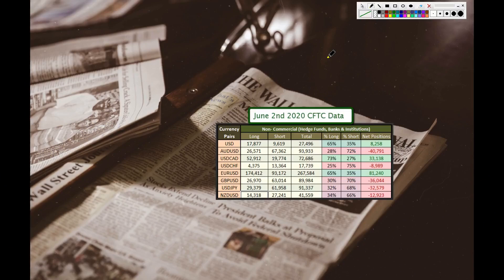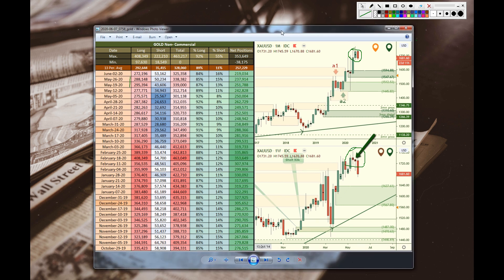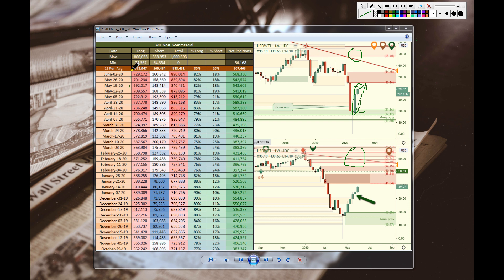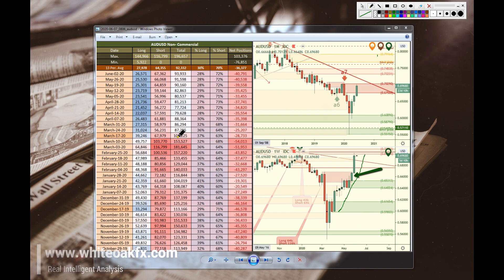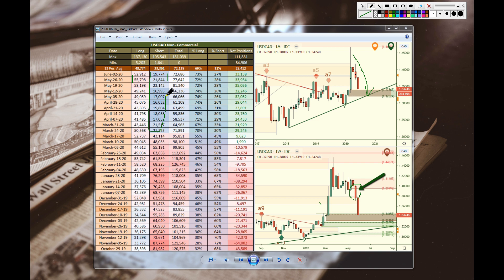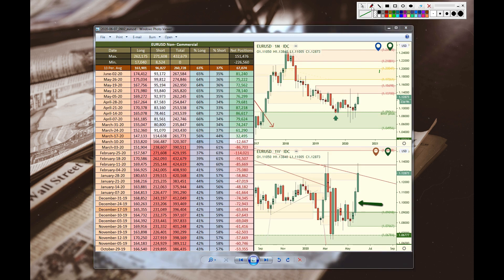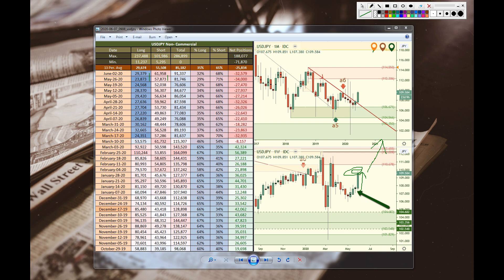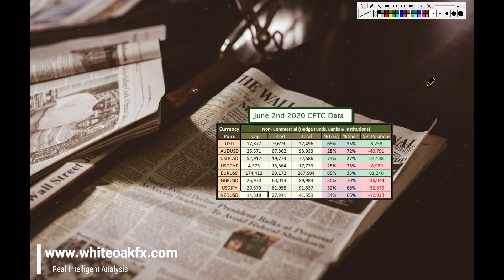Institutional FOREX positions as of June 2nd 2020 based on CFTC and Supply and Demand